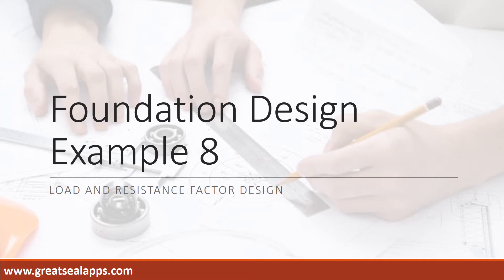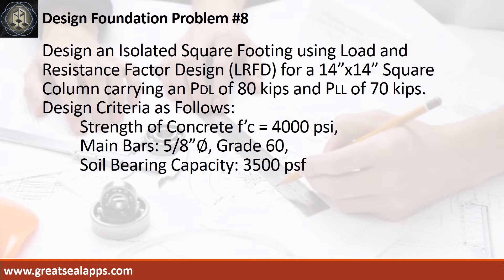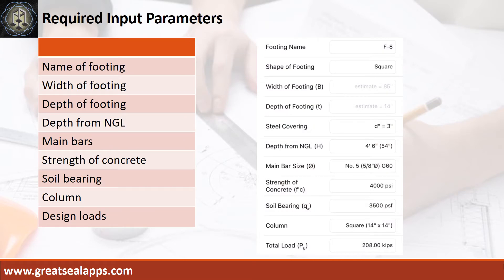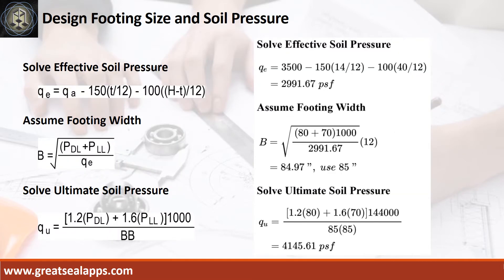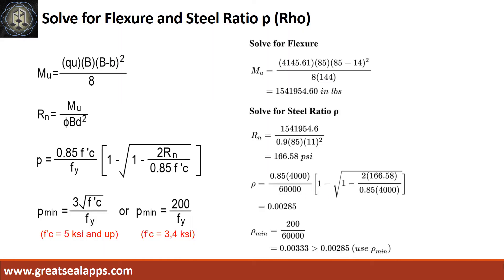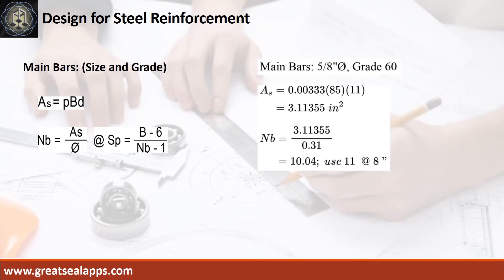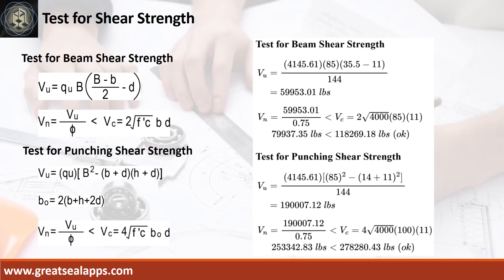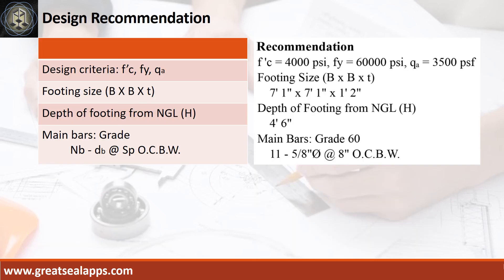Isolated Square Footing Design using LRFD - RCD Using Structural Design Apps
This video discusses step by step Computations of solving reinforced concrete isolated square footing using Load and Resistance Factor Design based on eStructural Design Tao found on the App Store.